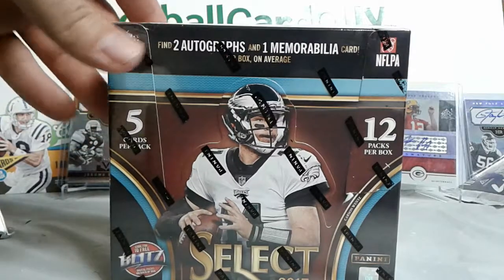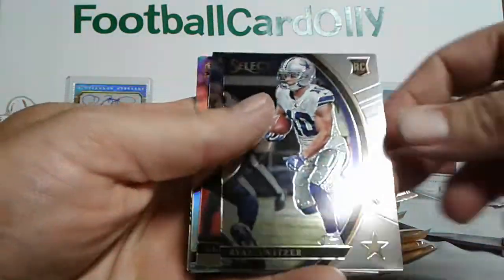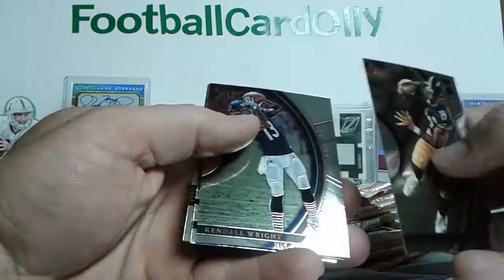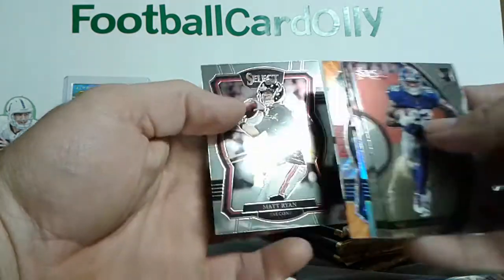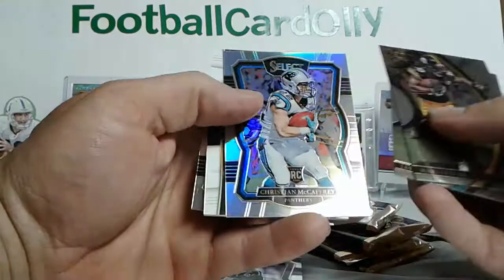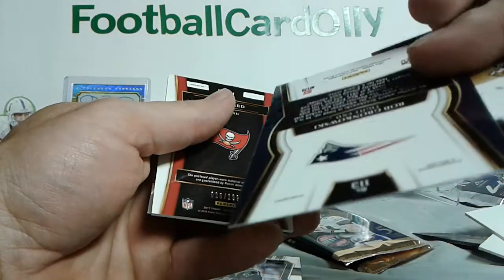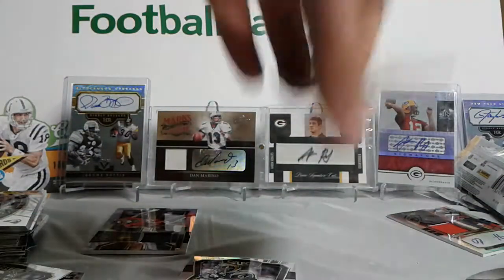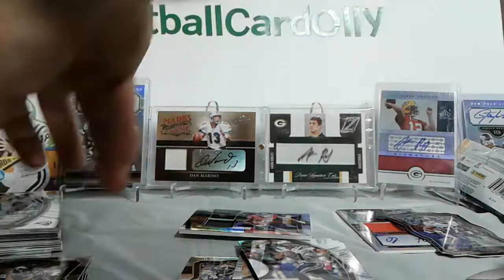2017 Select Football. My 1st one of one..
2017 Select football. Cant wait till 2018 Select (way early I know) and im going to buy a case i think. lol.  Just love the die cuts, colors, variations. Only thing I dont like really is the sticker autos but thats the norm really.  Pulled a sweet 1 of 1 and it was not only my 1st but a guy im pretty high on.  Also a cool 4 color patch auto of a guy that has some potential.